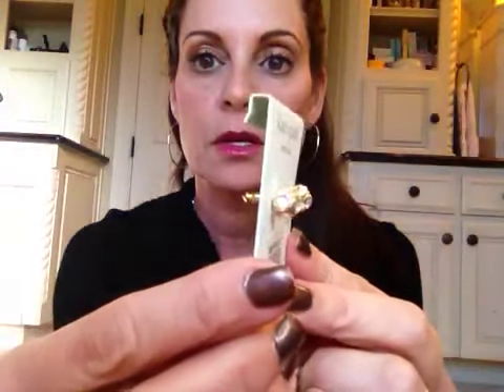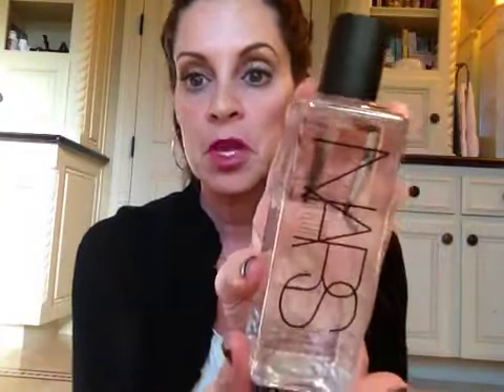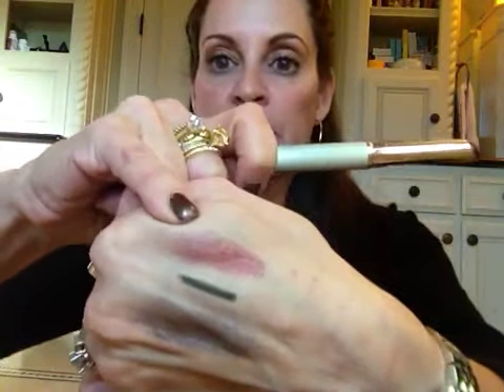Jewelry & Makeup Haul - Nars, Clinique & More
I had a bit of a jewelry and makeup shopping spree haul today!  There's nothing like a little retail therapy.